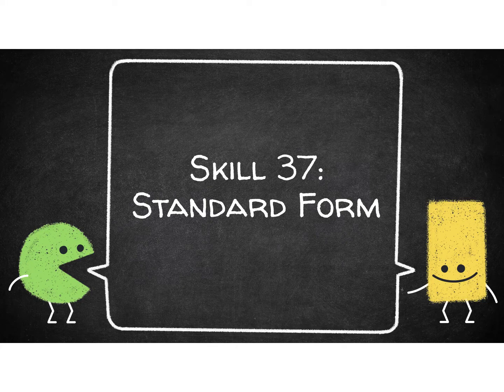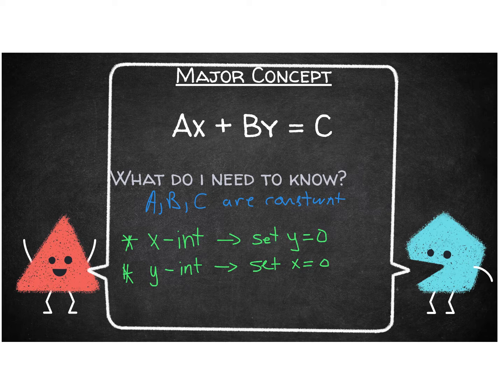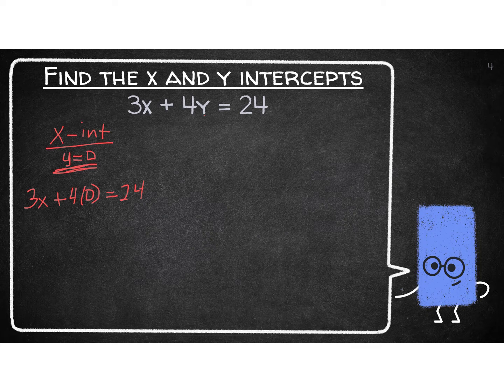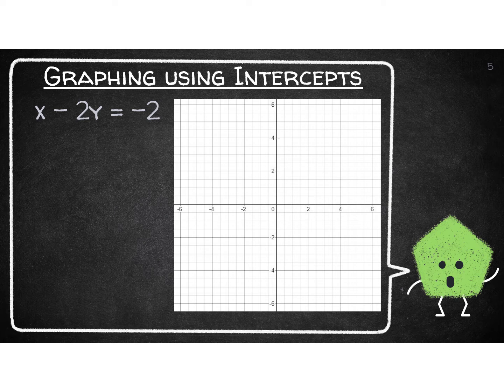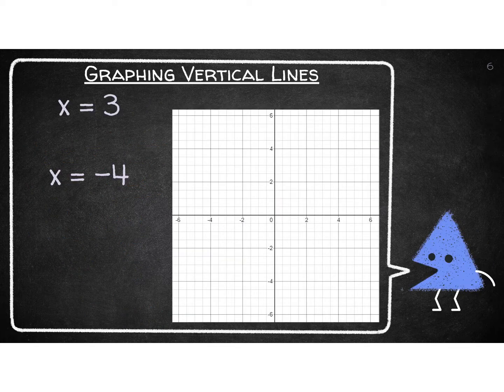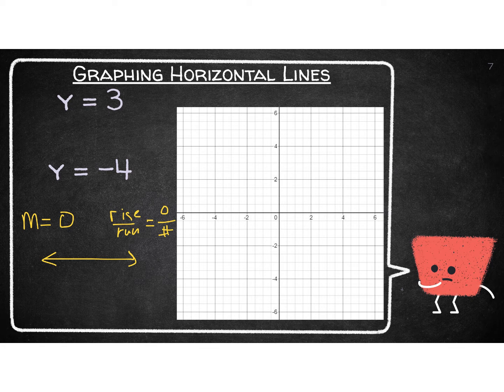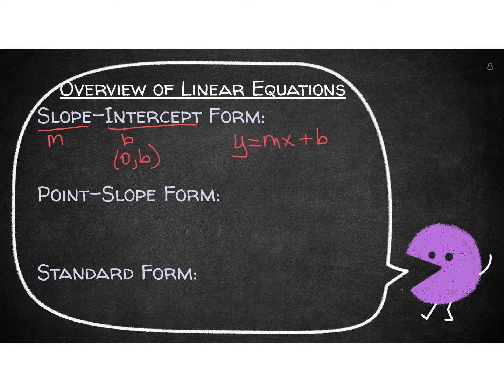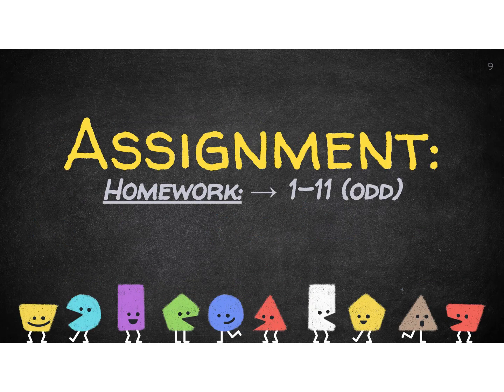37--Standard Form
Know and understand what standard form looks like and how it can help us in solving and describing linear functions.